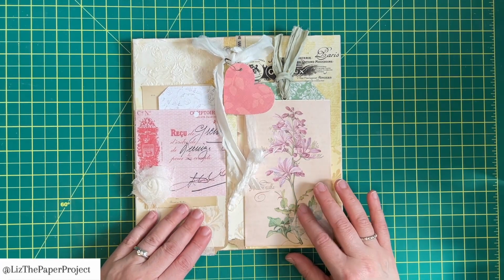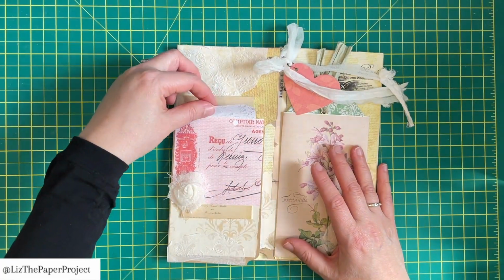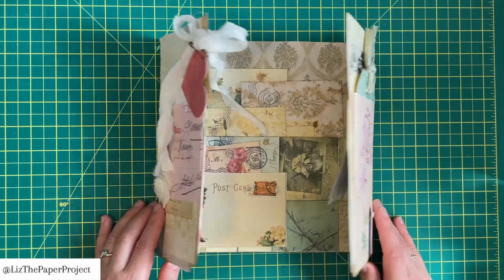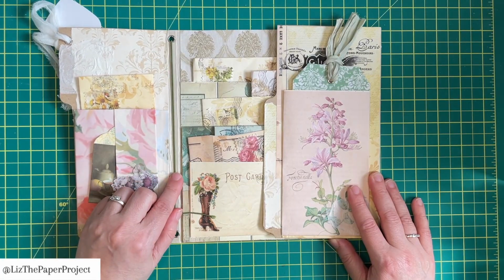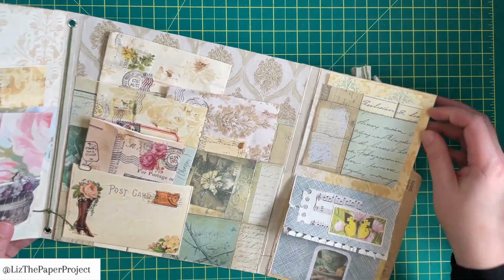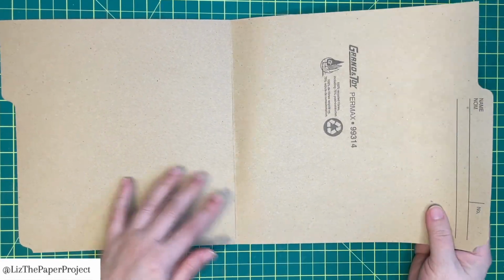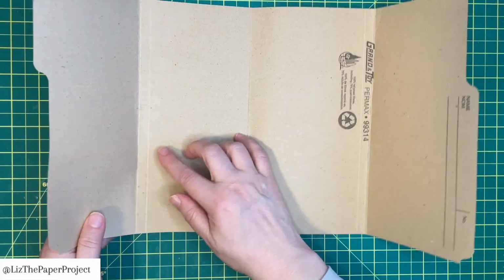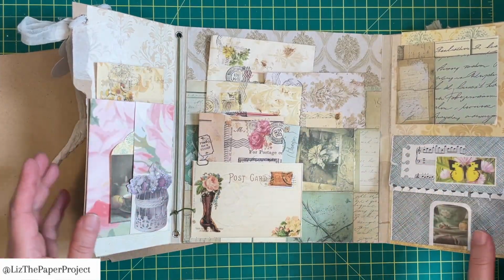EASY FILE FOLDER DESK SET TUTORIAL - Snail Mail Ideas papercrafts Making & Creating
I had so much fun making this file folder desk set. It was so easy to make and I will show you how I made it. I hope you find some inspiration.

Digitals used: Vintage Designs 1871 Kit and Lovely Florals

Digitals used: Ivory Damask, Green Love Collection, Shabby Tea Bag Envelopes

This project was inspired by a video from paper fire studio.

Some items were gifted to me - the opinions are my own.